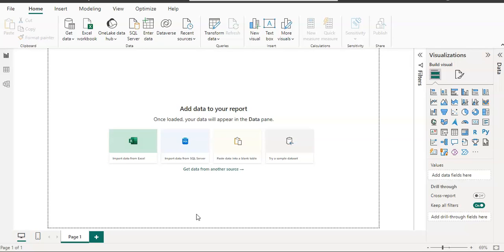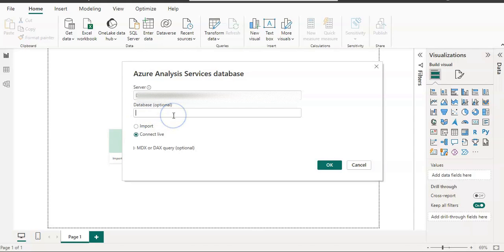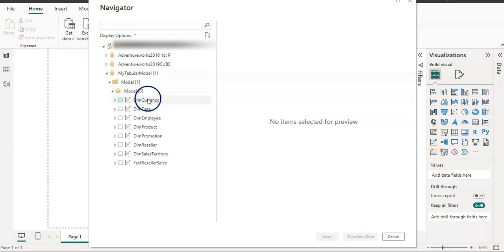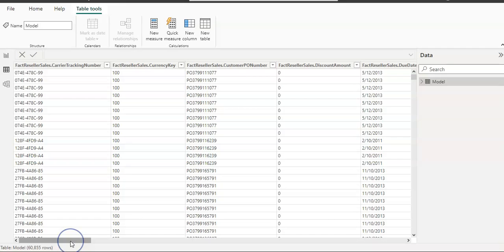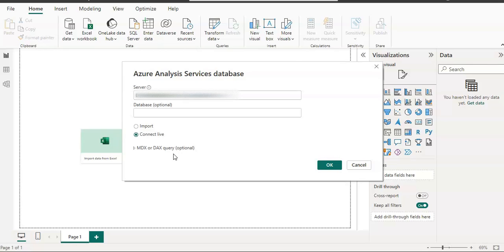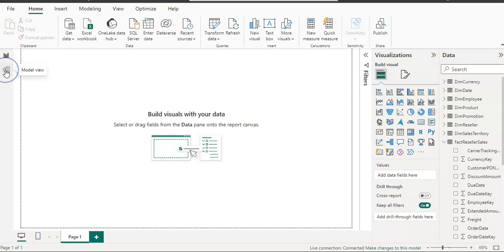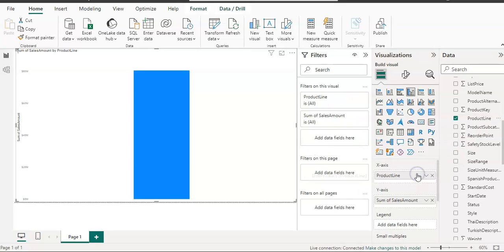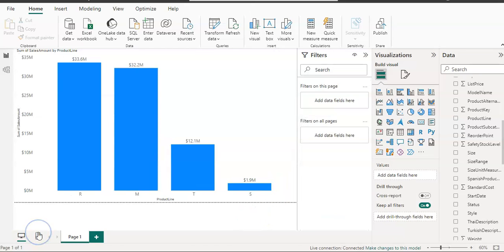Get Data in POWER BI || How to Get Data from Azure Analysis Services in POWER BI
This video explains how to get data from Azure Analysis services in POWER BI Desktop @LearnDataAnalytics-11.

get data in power bi
get data from azure